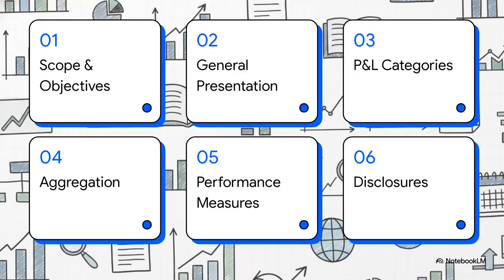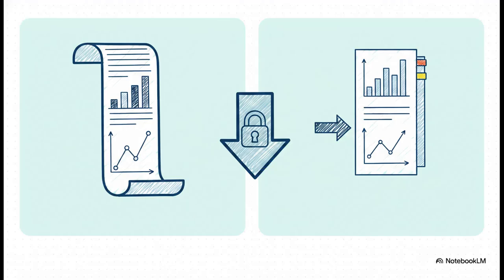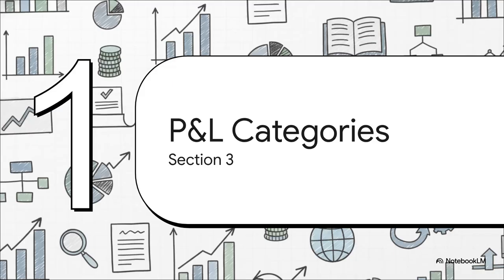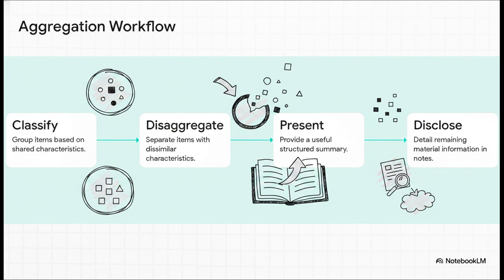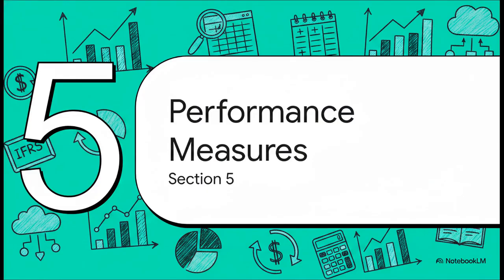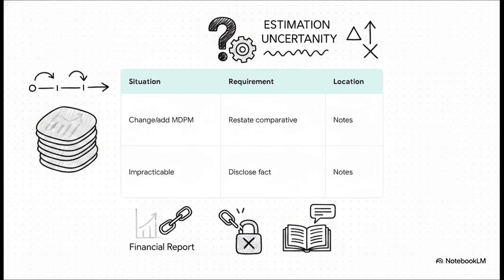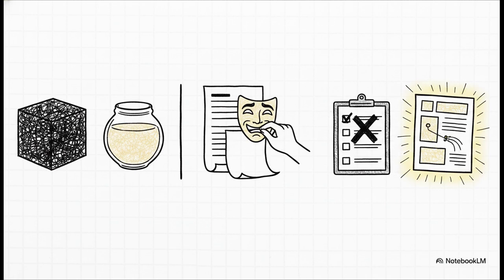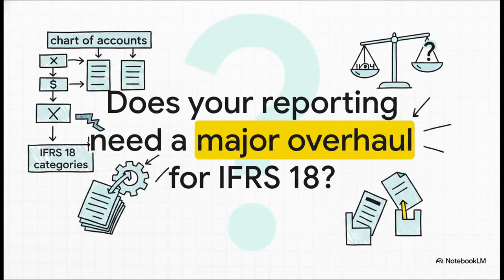IFRS 18 The Playbook